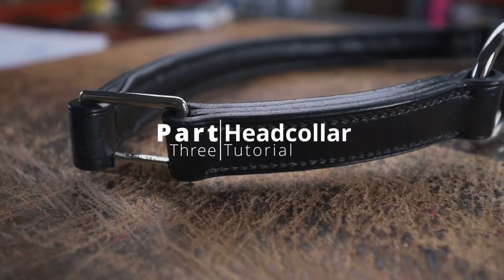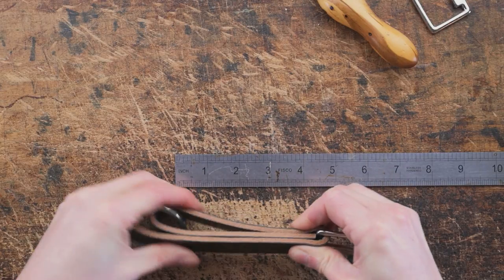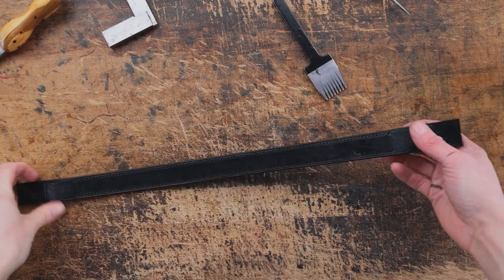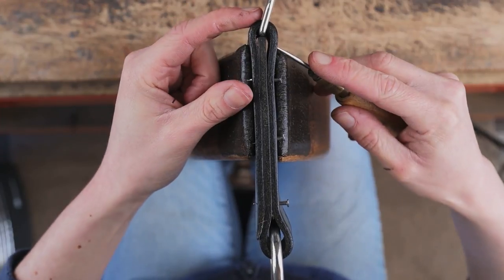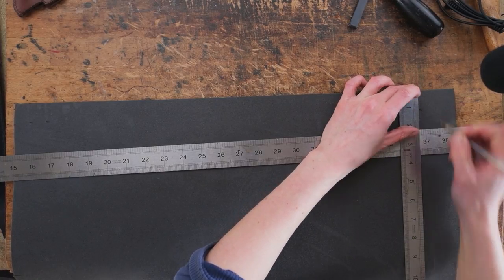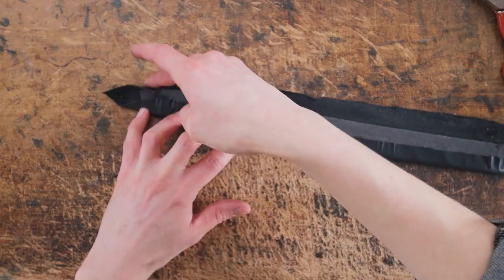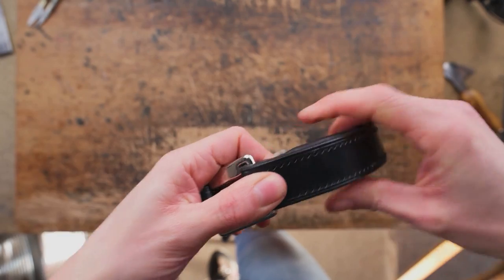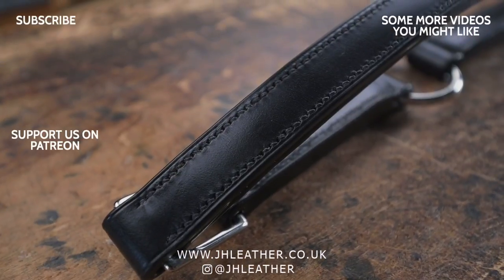Make you own: Headcollar - Part 3 - Noseband and Jowels ~ Bridle work Tutorial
Ever wanted to make a headcollar for your horse? Now you can with our headcollar making tutorials. In this 4 part series we will go over all aspects of head collar making and by the end you will have made your own full sized headcollar.

Want to make this headcollar on a 1-1 course at the J.H.Leather workshop?

 Materials
2 x 1" strips of 3.5-4mm veg tanned bridle butt
1 x 1 1/8" strip of 3.5-4mm veg tanned bridle butt
2 x 1 1/2" rings
2 x 1" x 1 1/4" stop squares
1 x 1 3/4" ring
4-5mm rope

If you would like to order a handmade leather item from us please visit our to see the range of items and designs we have available. We also offer international postage.

Most videos take about 10hrs+ to film and edit so every little helps when it comes to supporting the videos and the channel. You can support us from as little as $2 a month and can gain exclusive access to behind the scene footage, access to our latest videos 24hr before they go live on YouTube as well as named credits in our videos.